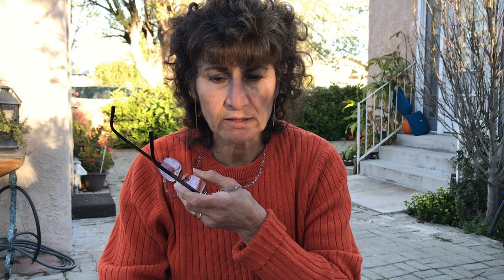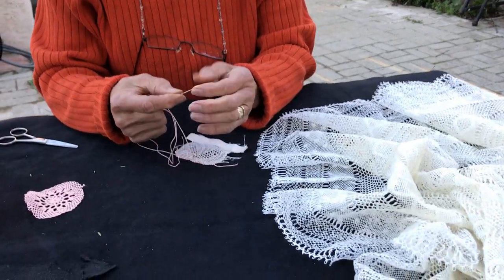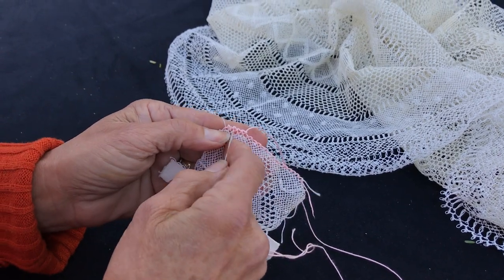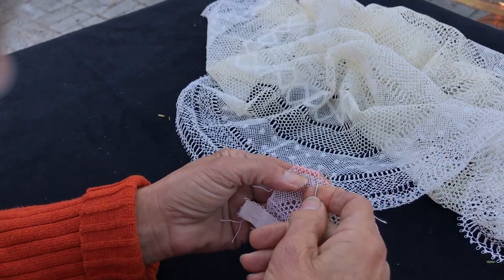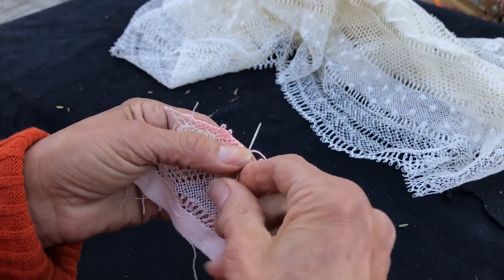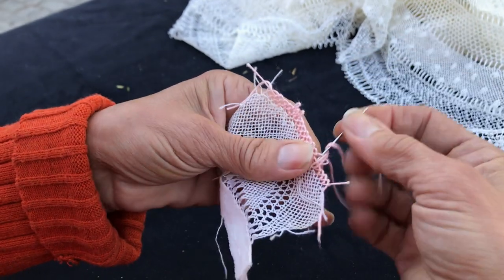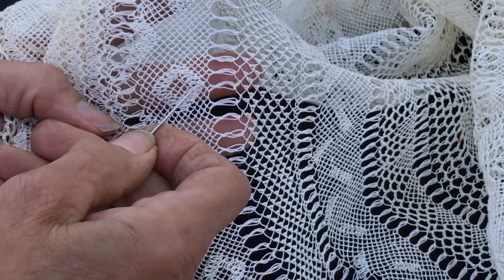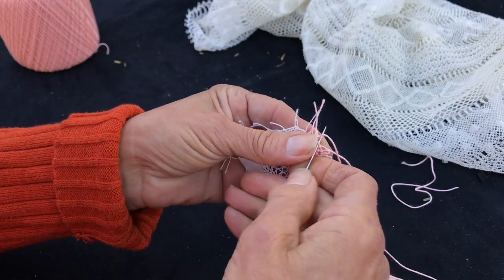Armenian Needle Lace: Beehive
In this video series, I teach a start-to-finish tutorial for creating Armenian Needlelace, which is the beautiful art of Armenian needlework. This art, also known as point lace, iğne oyası (Igne Oyasi in Turkish), Nazareth Lace, Bebilla, and Knotted Lace, is centuries old. I learned this art growing up in a Lebanon orphanage when I was a little girl. This art is also known as iğne oyası.

Learn how to do the Beehive needlelace design pattern (part 1). Armenian needle lace is one of the rarest, richest, and simplest arts, and you can enjoy it with a single needle and some thread.

I hope to continue sharing this art with you all. Thank you so much for your support!